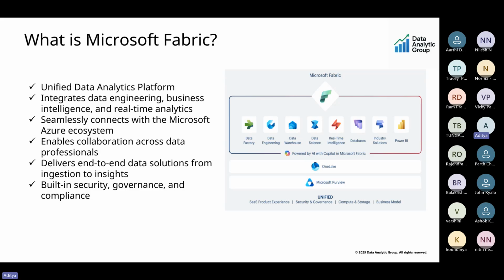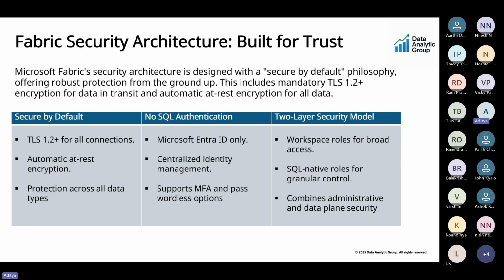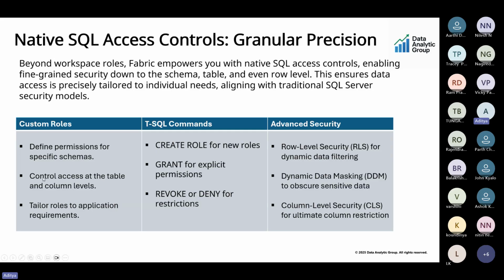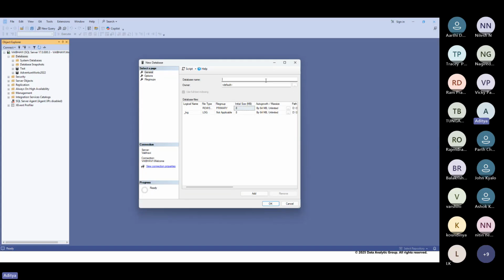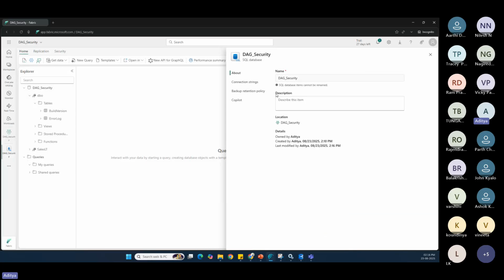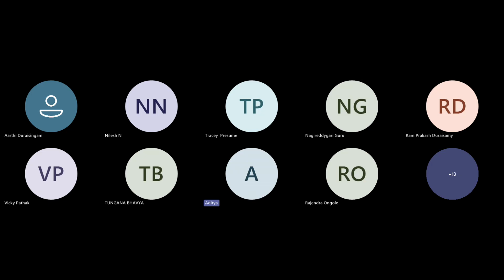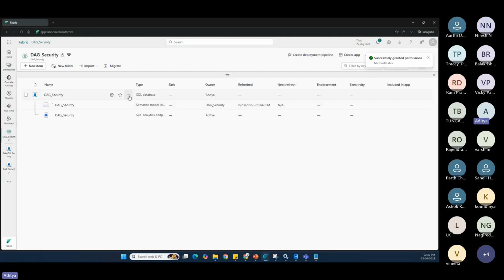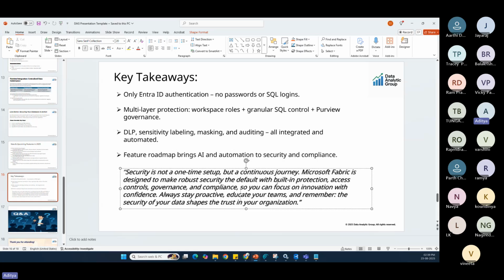SQL Security in Microsoft: A Beginner's Guide to Protecting Your Data- M V Aditya Kumar Akella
This beginner-friendly session provides a comprehensive guide to securing your SQL database within Microsoft Fabric. We will explore the fundamental security features, including Microsoft Entra authentication, data encryption, and multi-layered access control (Fabric-level and native SQL). Learn about the crucial role of Microsoft Purview in data governance and understand how network security mechanisms like Private Links and Conditional Access protect your data. Discover practical best practices to implement the principle of least privilege and ensure robust data protection in your Microsoft Fabric environment. Perfect for anyone new to SQL database security in Fabric looking to build a secure foundation.